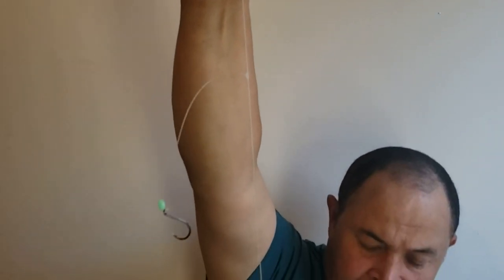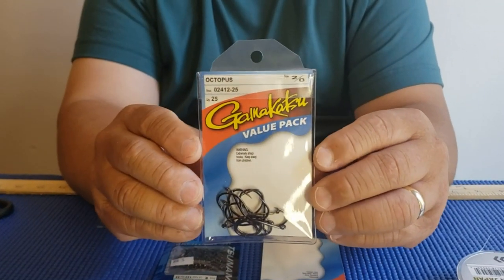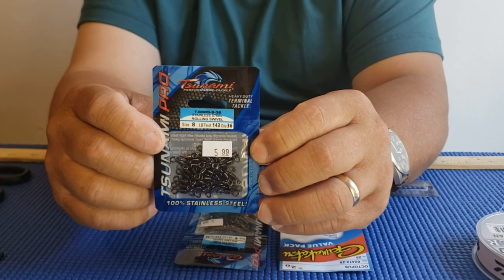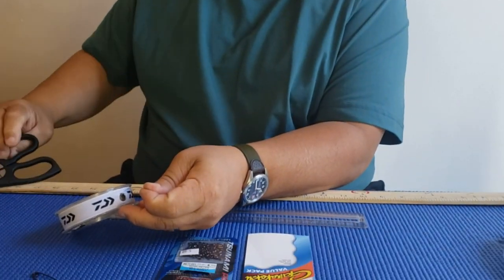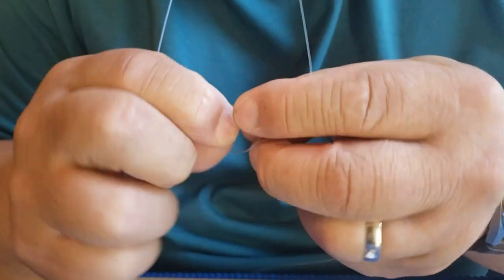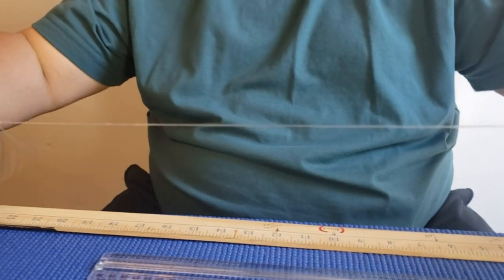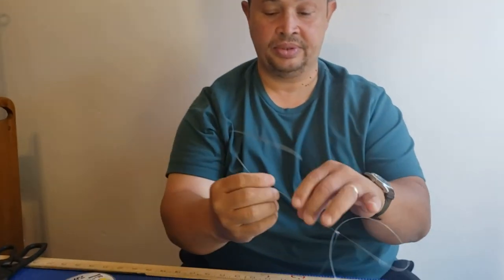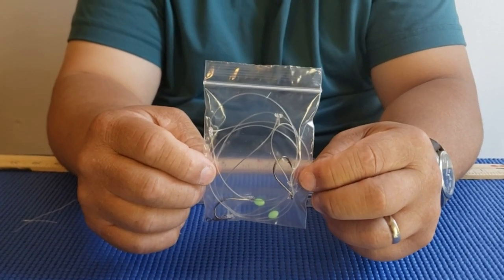SEABASS AND SCUP FISHING RIG....